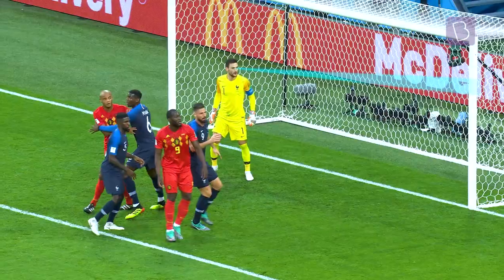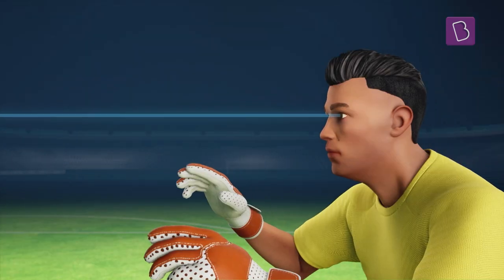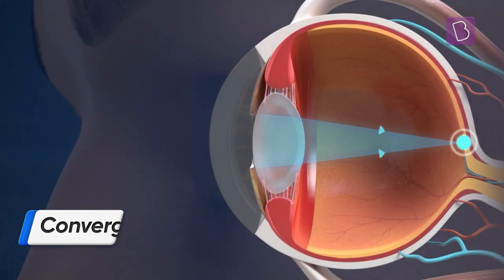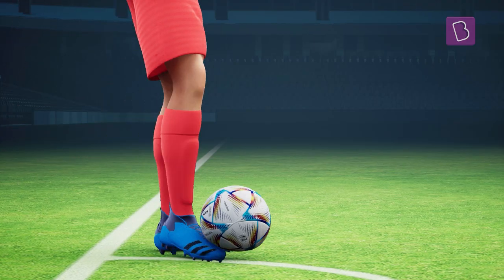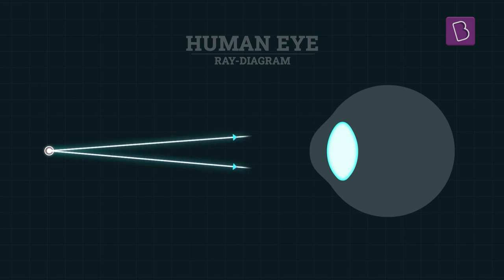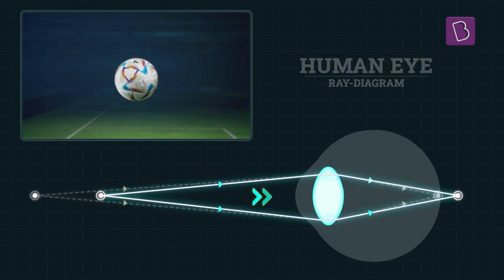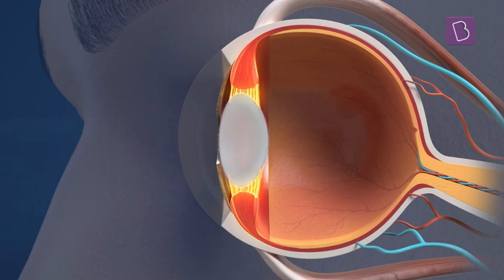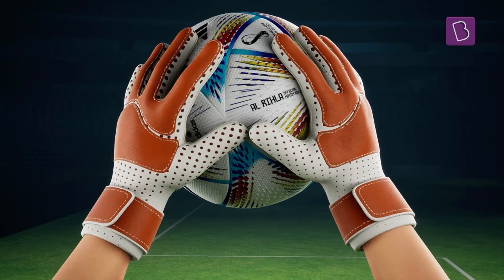BYJU’S Goal to Goal - Power of Accommodation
This scientific phenomenon takes the phrase “Keep your on Eyes on the Ball” to the next level. The Power of Accommodation is a unique ability of the human eye which allows players to constantly concentrate on the football, no matter where it is.

Understand how the Power of Accommodation plays a huge role in sports in this episode of BYJU'S Goal to Goal.

Get ready to See the Unseen, from Goal to Goal ⚽